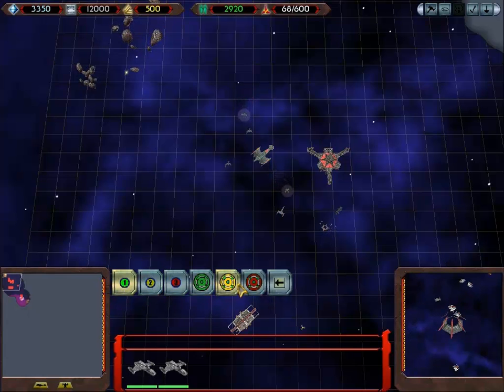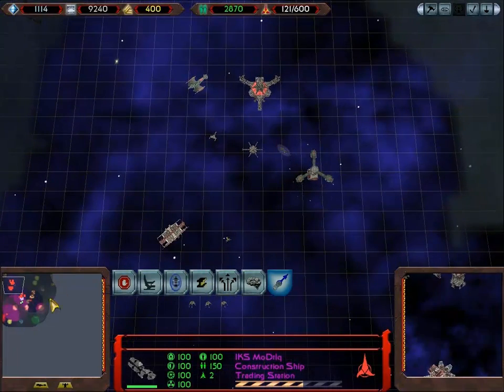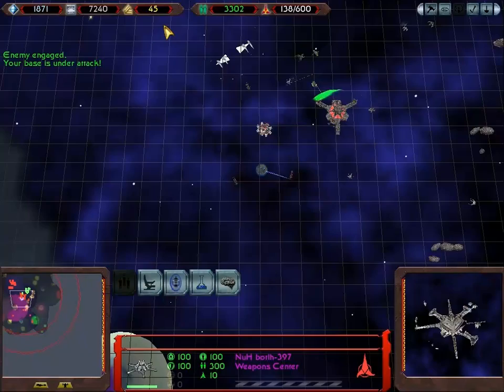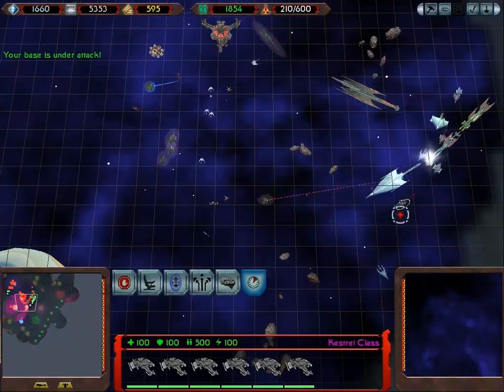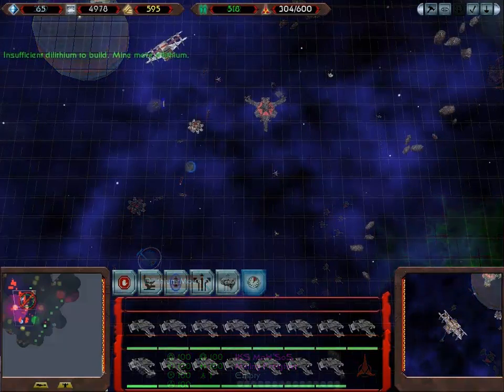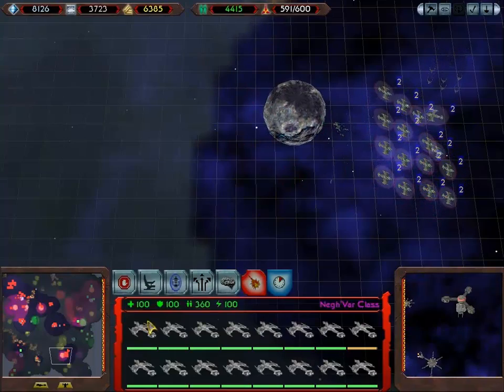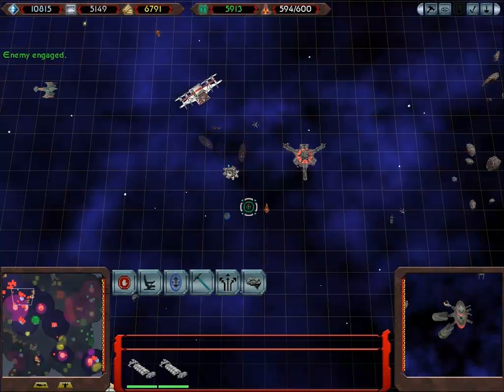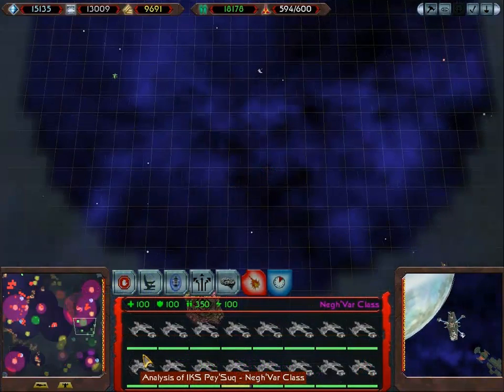Let's Play Star Trek Armada 2 - Mission 16 - The Romulan Connection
And the winner of the Evilest Laugh in the Universe competition.